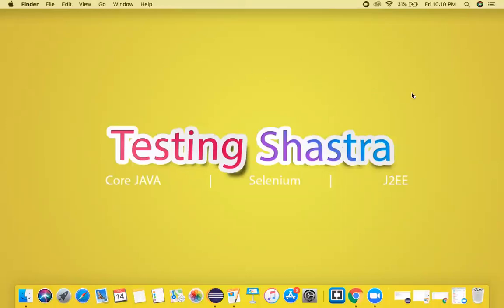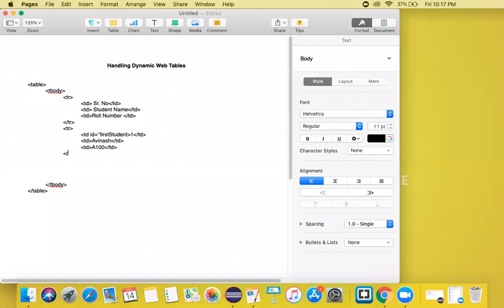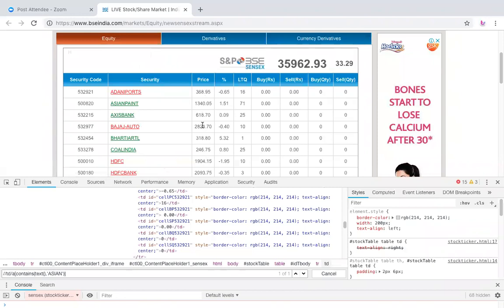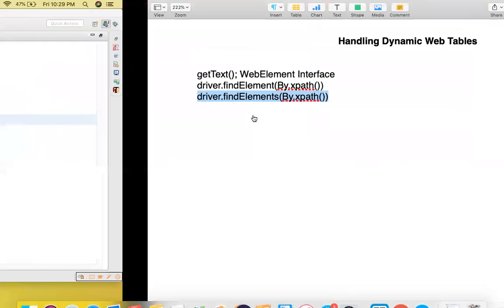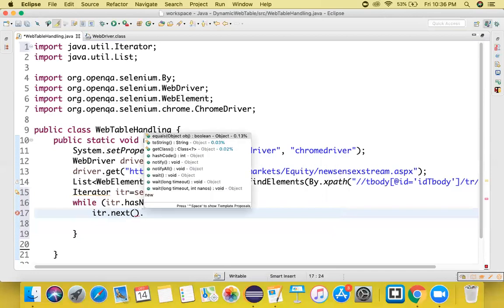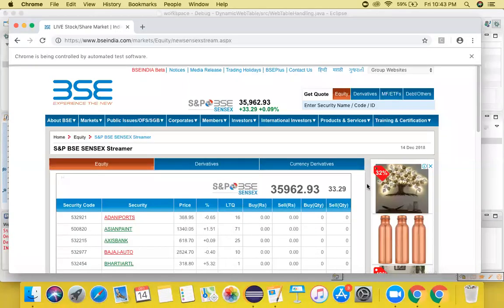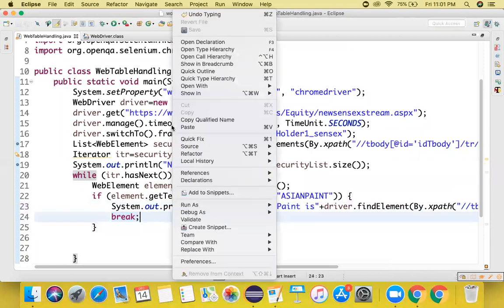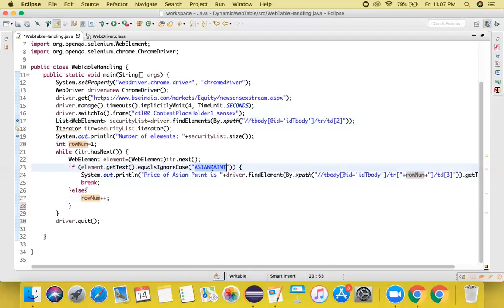Handling Dynamic Web Tables-Day 28